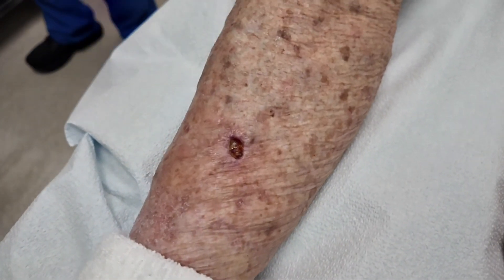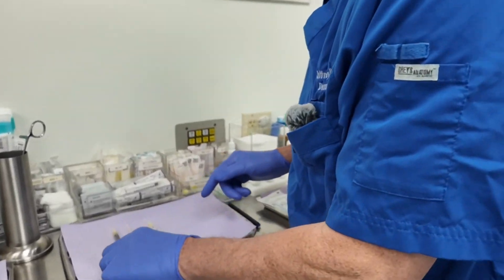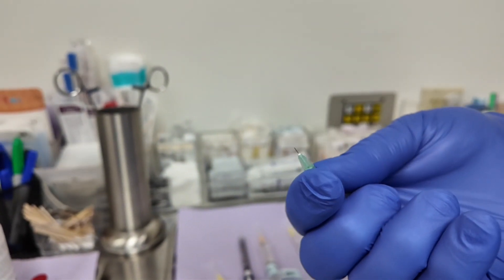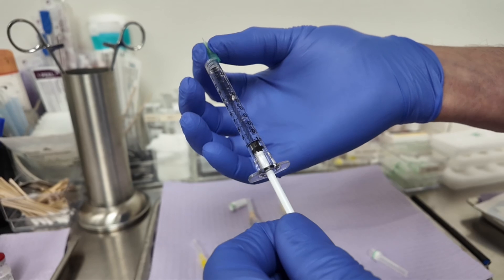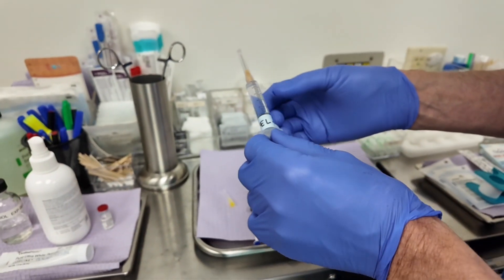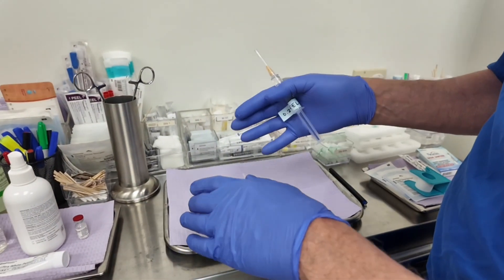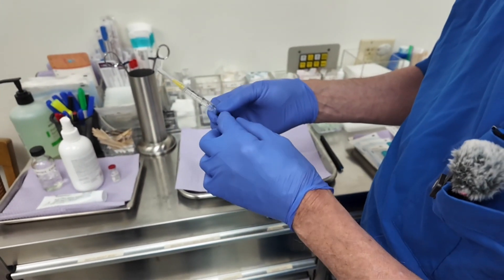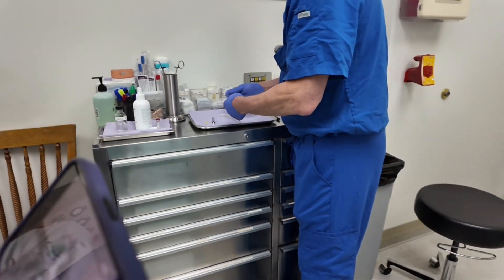Painless Anesthesia for Mohs Surgery: Tumescent Antibiotic Delivery with Lidocaine & Epinephrine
Dr. Jeffrey Klein demonstrates his technique for providing painless local anesthesia for Mohs (MO) surgery [00:03].

The video focuses on the precise use of Tumescent Antibiotic Delivery as a form of local anesthetic. This innovative method is designed to provide effective and long-lasting pain relief with minimal discomfort.

Dr. Klein details the steps and components of the delivery system:

Painless Injection: The initial injection is performed using the tiniest little needle available—a 32 gauge needle—which makes the first injection "very painless" [00:16].

Anesthetic Components: The solution includes an ultra-diluted mixture of 1% Lidocaine with Epinephrine [00:37], and a separate dilution containing the antibiotic Clintomycin [01:00].

Benefits and Duration: The solution is designed to stay in the area for "hours and hours and hours," providing a very effective local anesthetic quality [00:24] that reduces pain and bleeding [00:30, 01:14].

Final Step: Full strength 1% lidocaine with epinephrine is applied directly to the incision sites just before the surgery begins [00:34, 01:19].

Learn more about this advanced Mohs surgery anesthesia technique!